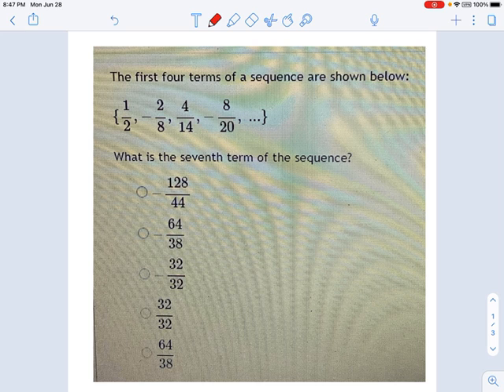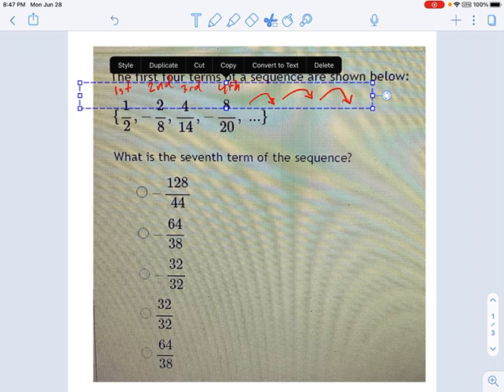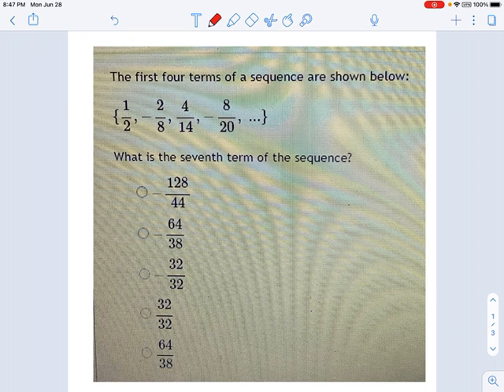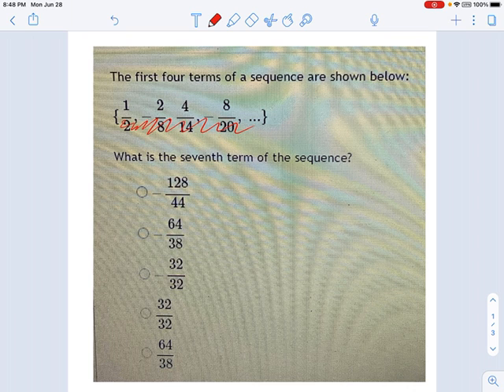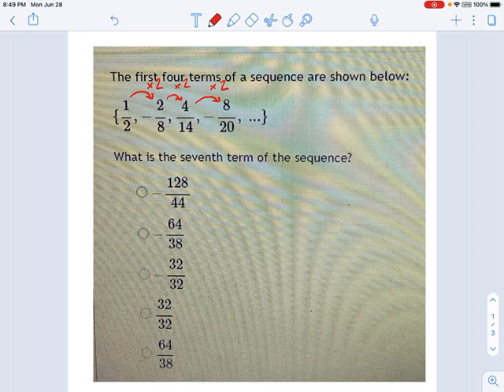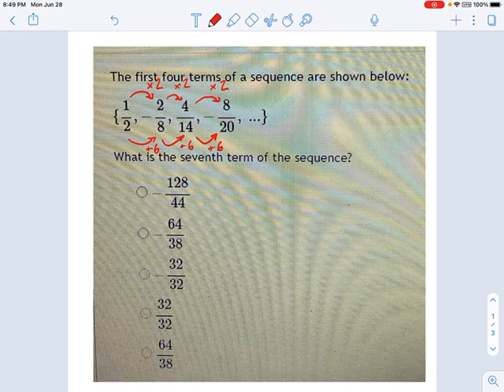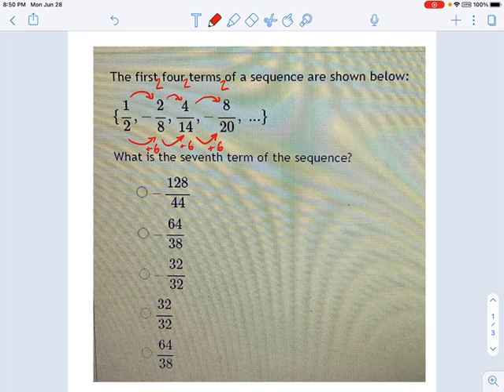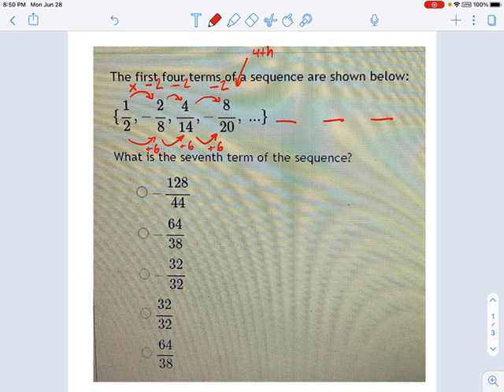Intermediate Algebra: Sequences and Patterns -- 1